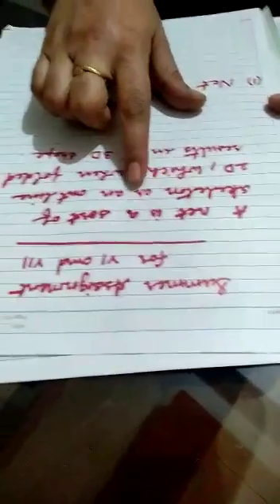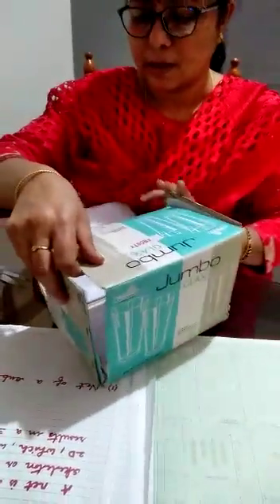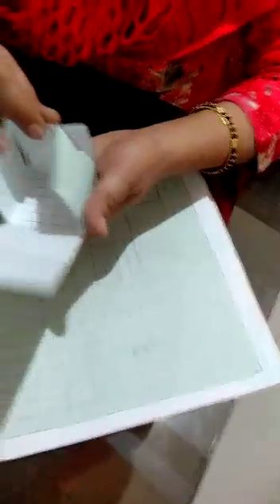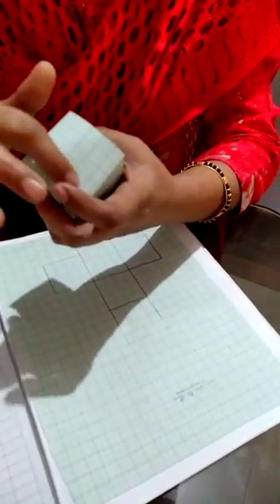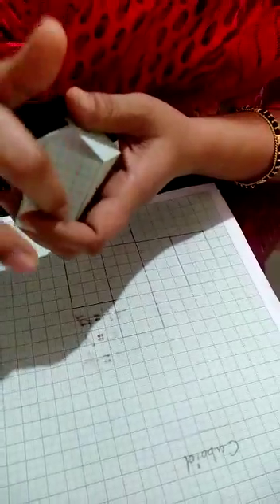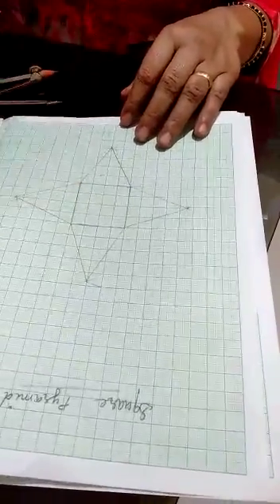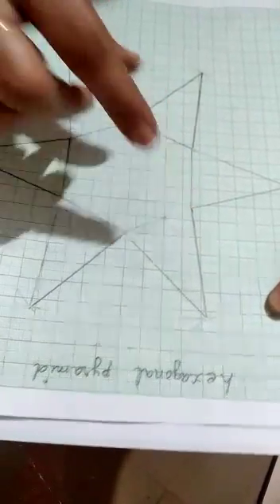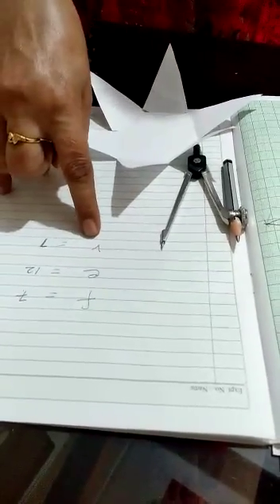Maths Activity VII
Video from Sherly, St. Arnold's School Vijaynagar